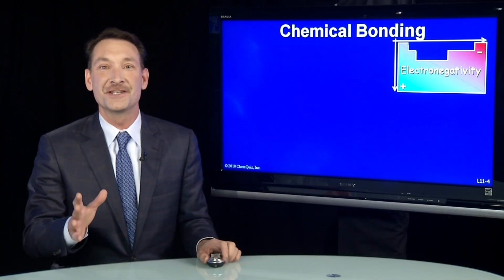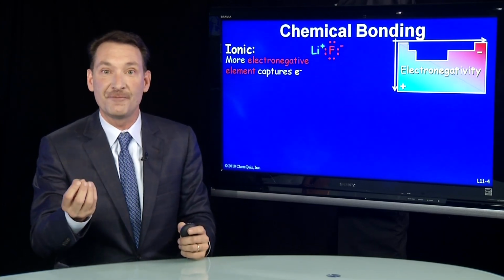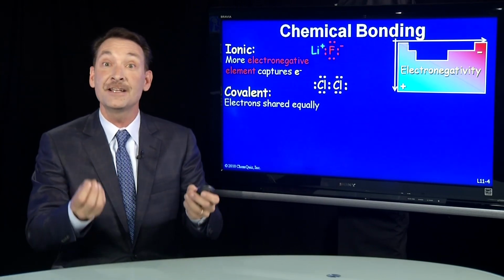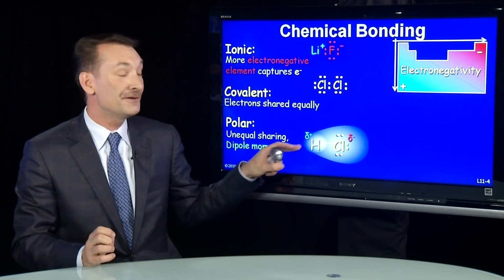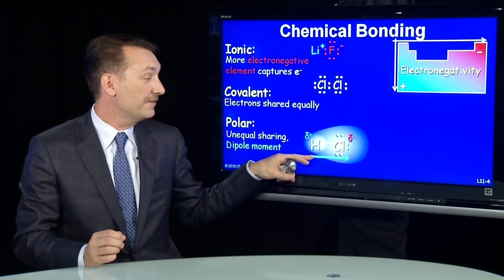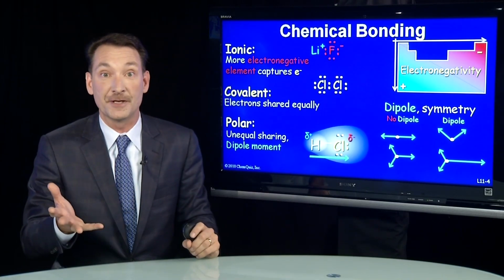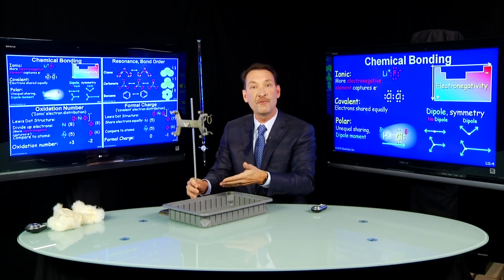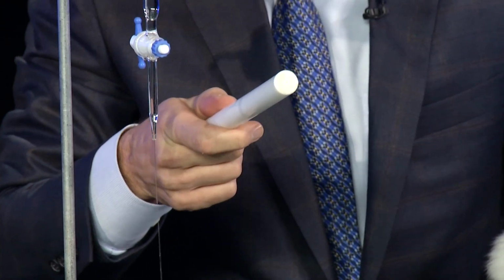Chemical Bonding. Echem L11 S02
Mark Kubinec discusses Chemical Bonding.  Based upon the lectures of University of California Professor Alexander Pines.